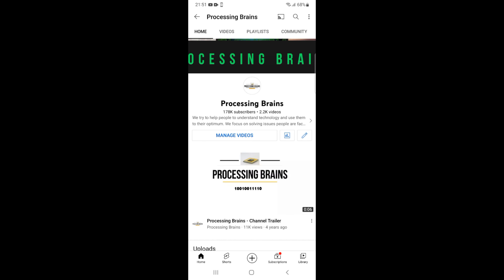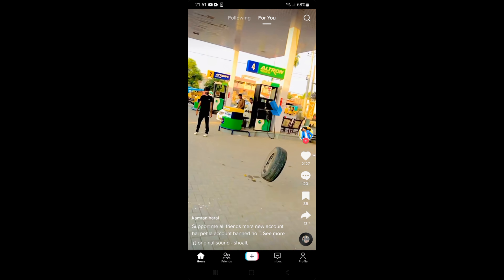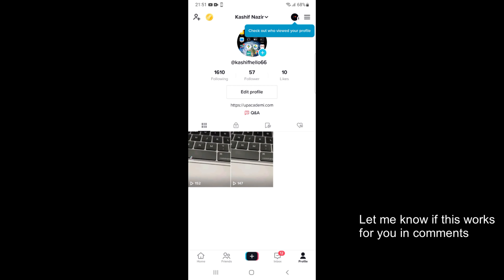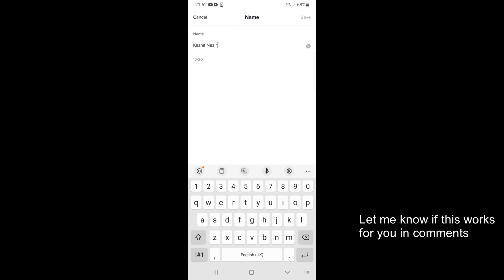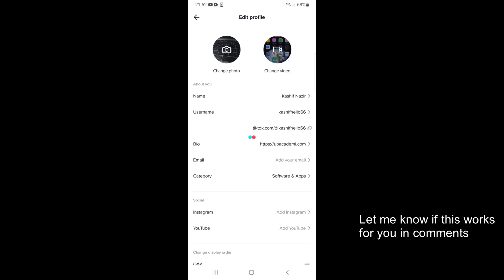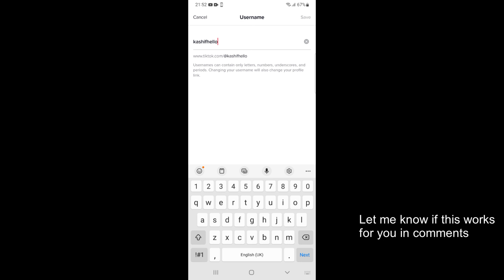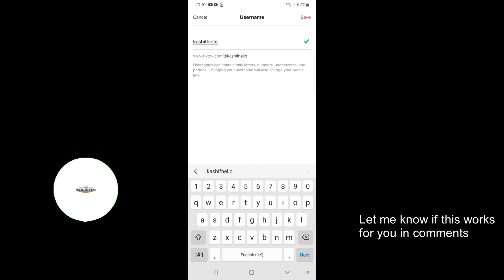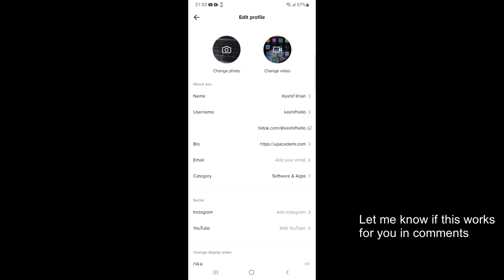How to Change Profile Name on TikTok on Android (2022)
Learn How to Change Profile Name on TikTok on Android. It is simple process to change profile name or username on TikTok, follow this video.

0:00 Intro
0:05 How to Change Profile Name on TikTok on Android